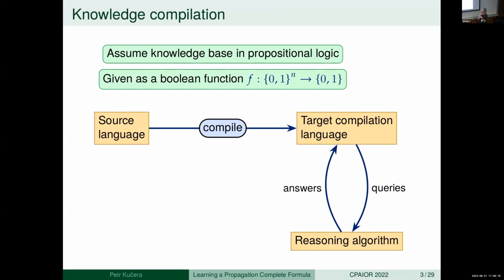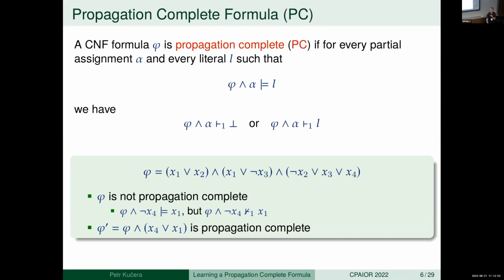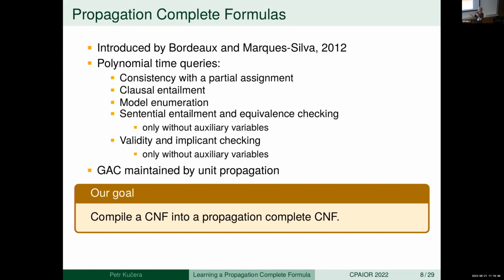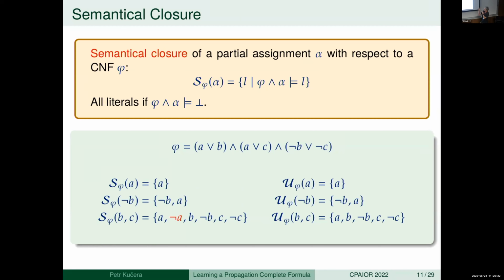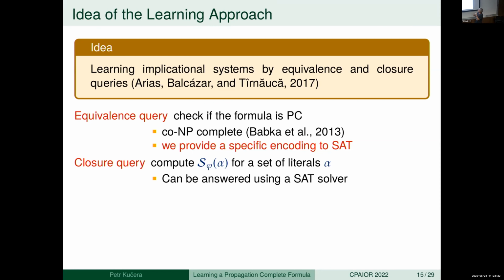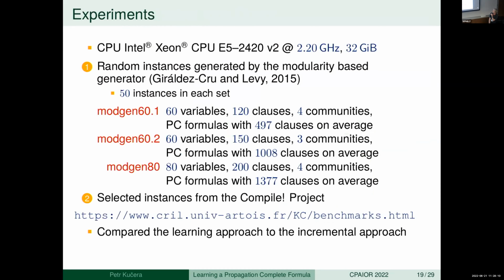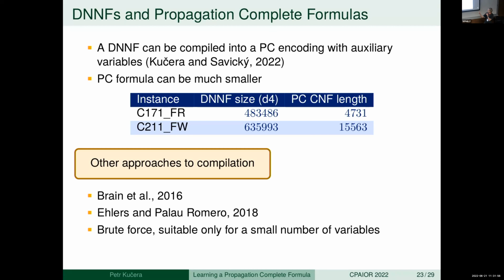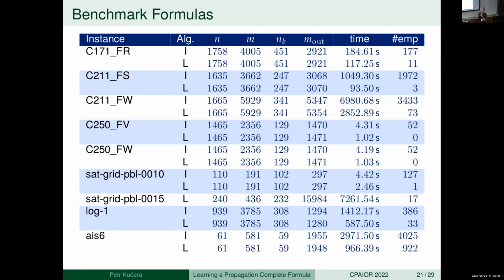CPAIOR 2022: Learning a Propagation Complete Formula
CPAIOR 2022 talk by Petr Kučera.